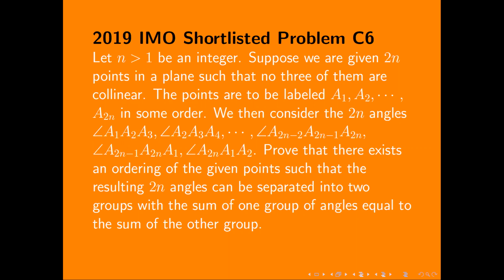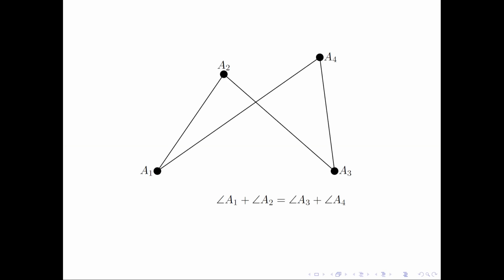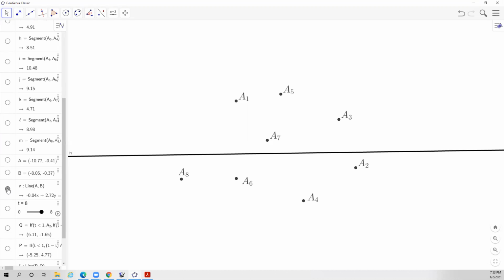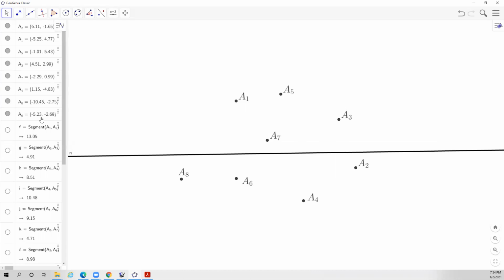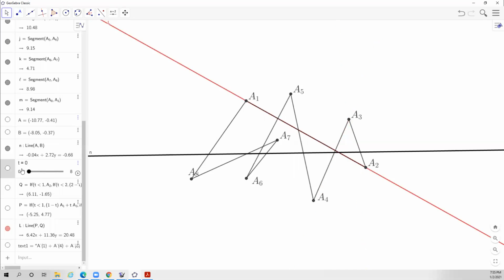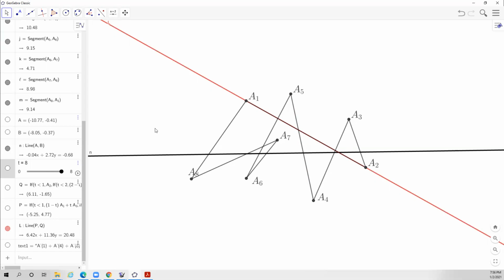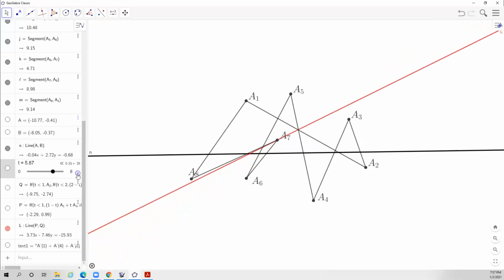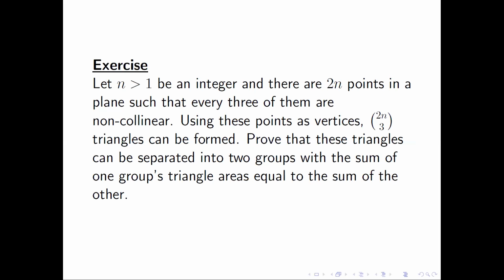2019 IMO Shortlisted Problem C6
Separating the angles into two groups with the sum of one group of angles equal to the sum of the other group.